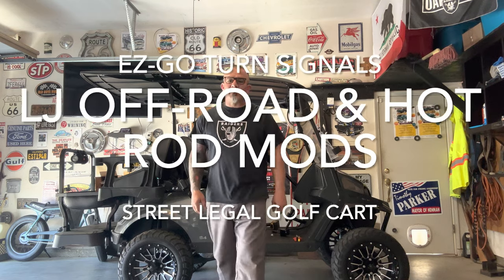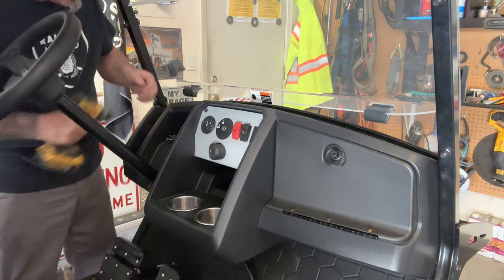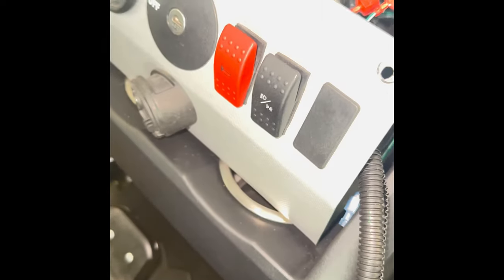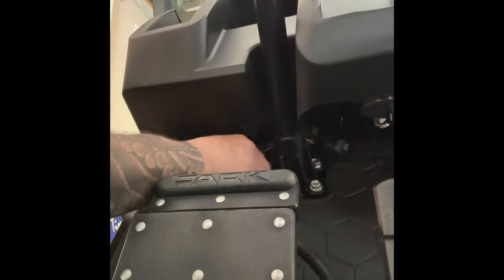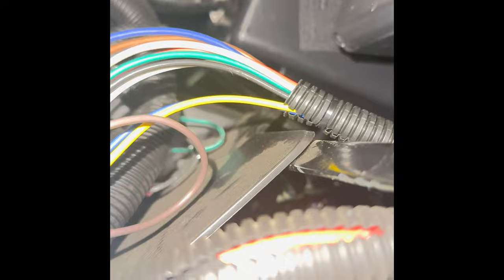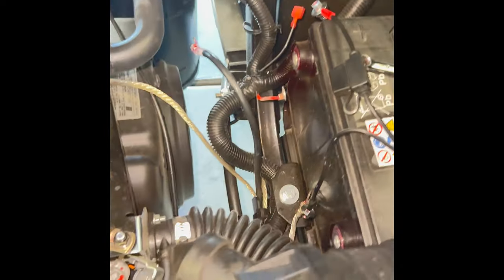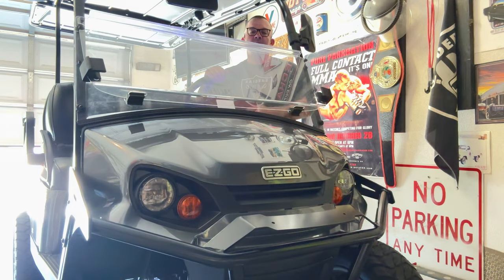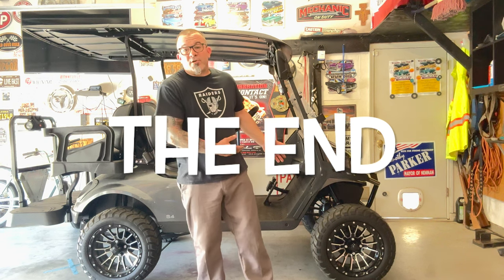Street legal lifted golf cart turn signals installed DIY Ez-GO club car Yamaha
Step by step do it yourself DIY on a 2023 ez go express s4 gas or electric golf cart it takes 20 minutes start to finish from country cat